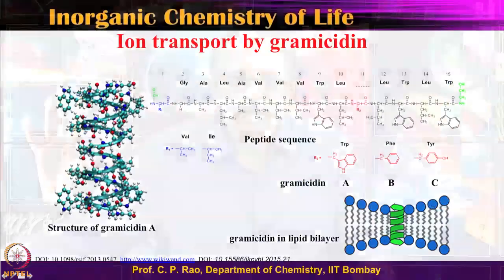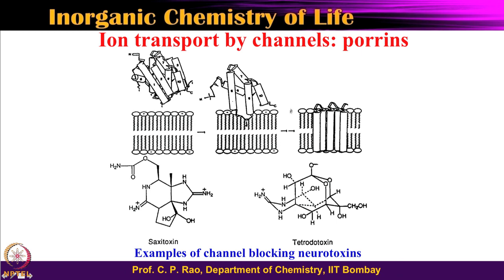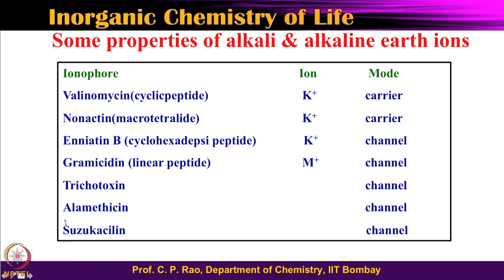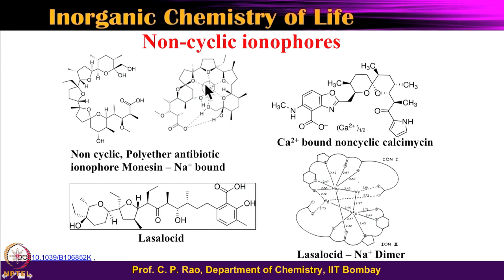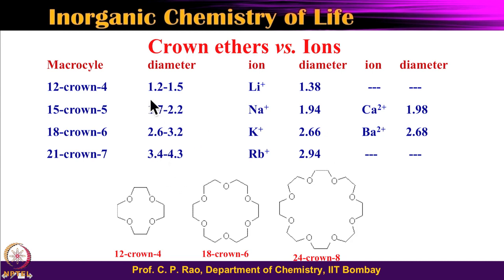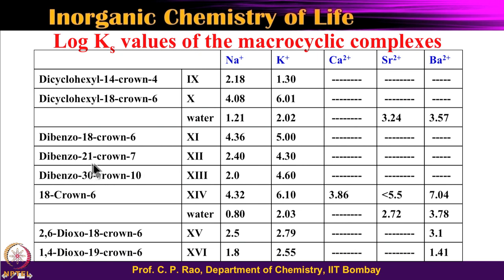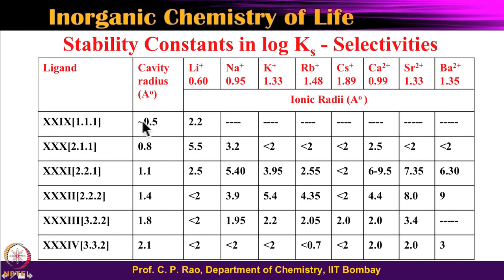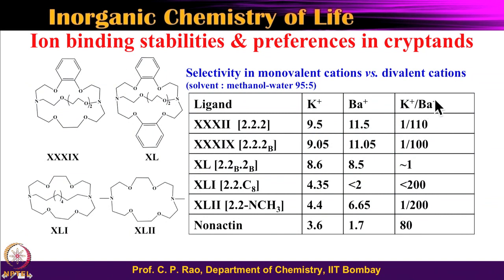Week 4-Lecture 18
Lecture 18 : Role of Alkali, Alkaline earth elements in life - continuation Ion transport & ionophores